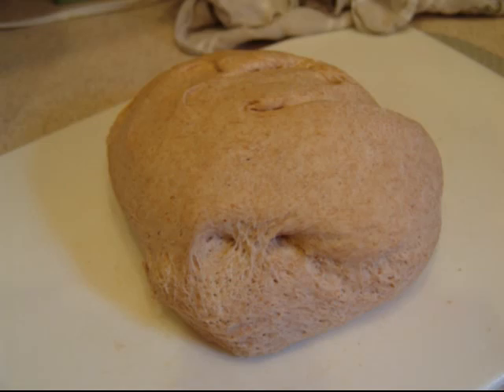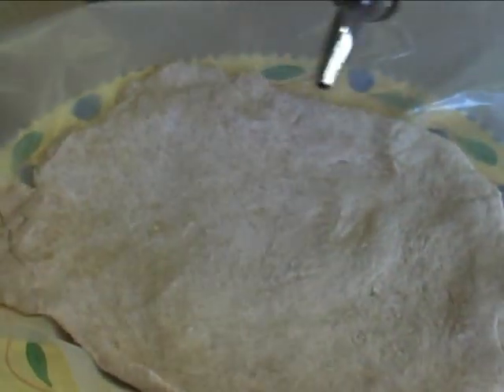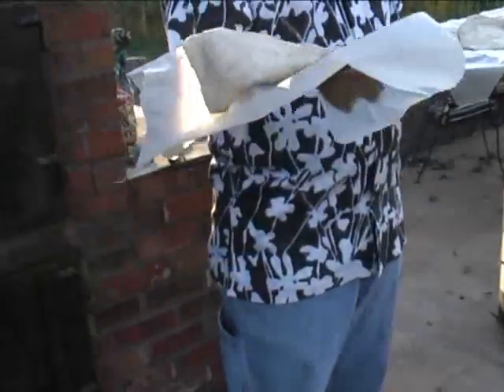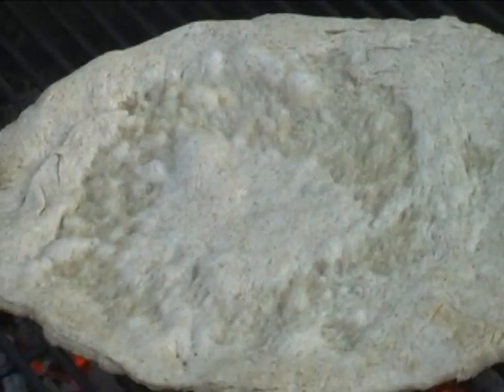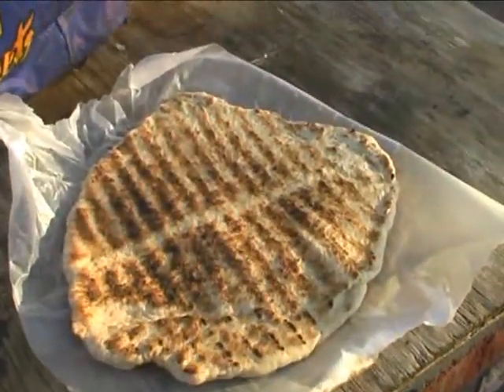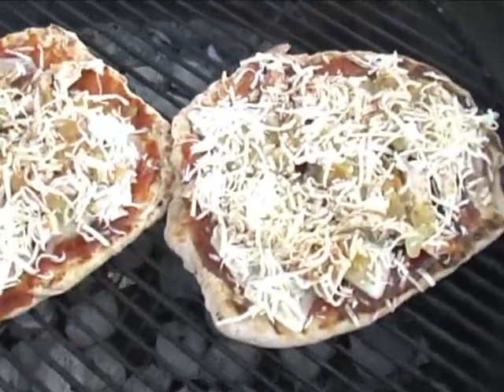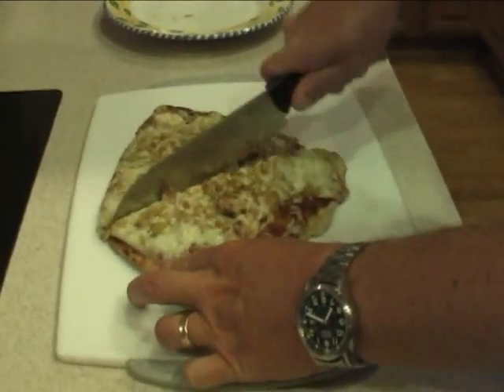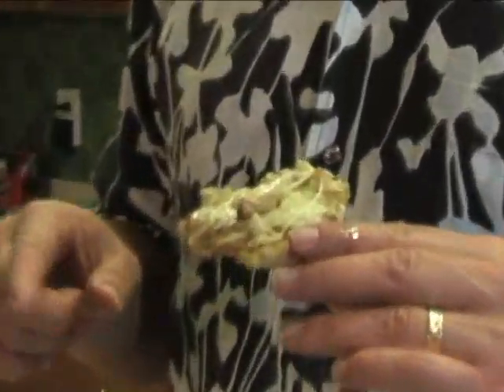BBQ Pizza on the Weber Grill - Episode 5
This will make you look at pizza differently for the rest of your life.